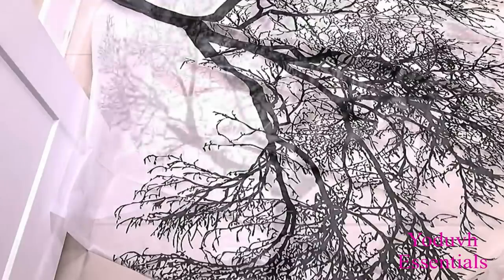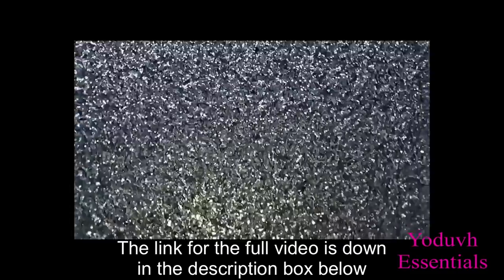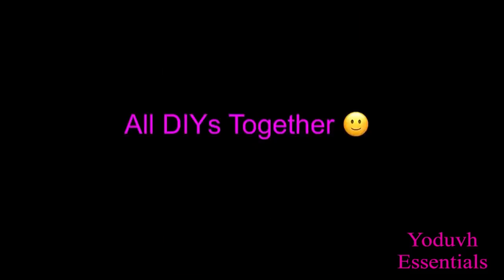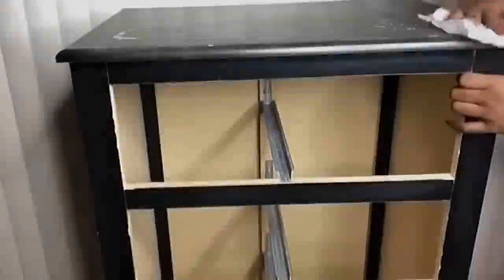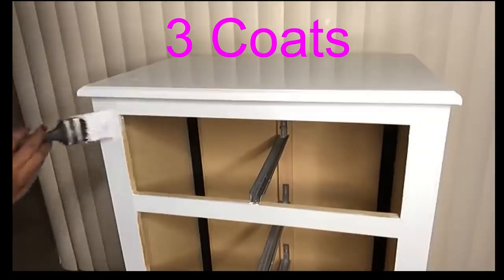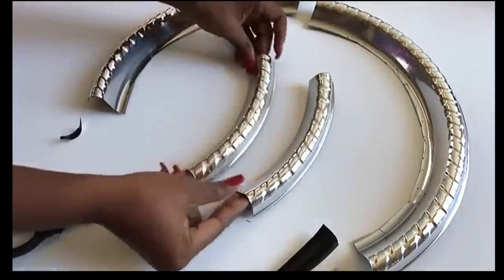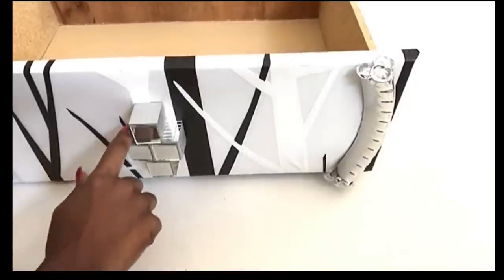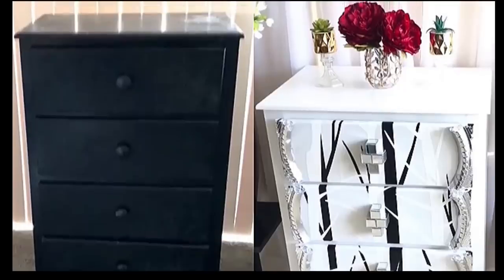Unbelievable WAYS To Use Shower Curtains!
HOW TO DIY WITH Shower Curtains! NEW WAYS To Use Shower Curtains!
This is a DIY Video on How To Add Style to an existing Wall or Furniture using Shower Curtains!
This is a Unique Way of making items for your home YOURSELF without anyone knowing 🤫 LOL!

ALL THE ITEMS USED:
Bathroom makeover items:

Glam Wall:
Two 2x4 particle boards
Silver Spray paint
Mod podge
Chunky Glitter
Black and silver Fine Glitter
Wood strips to attach behind the board
Adhesive Roll

Wall Lighting:
Foam Board
Mirror Reflective paper
($14) Metallic Trim
($6) Garland Crystal Beads
Remote control Pushlights from Walmart

Table cover:
Marble Contact Paper from Walmart
Pvc Board
Mirror Reflective Paper

Wall Cover:
Shower Curtain

Storage:
Shelf made with strong Styrofoam
Kitchen Organizer Transparent Bin

DRESSER:
Black and White Shower curtain
Foam boards
Old Dresser
Dollar Tree Trays
Gems
Mirror Mosaic Tiles

yoduvh_diy